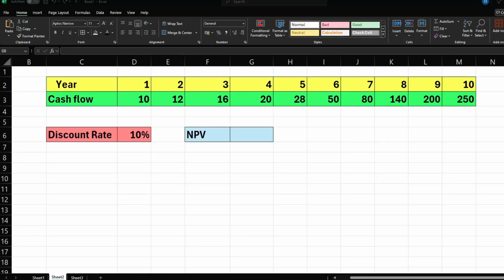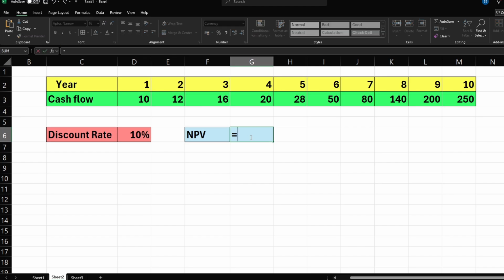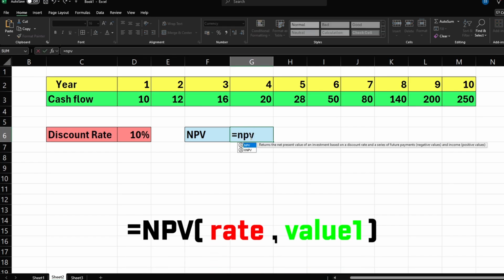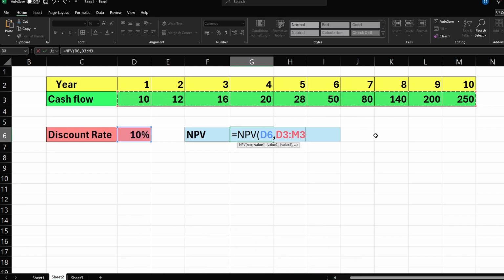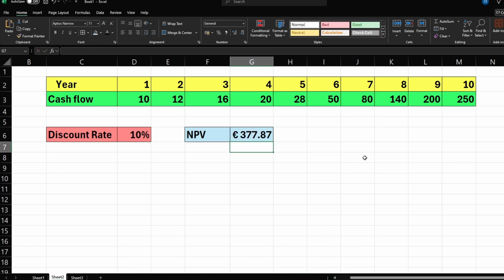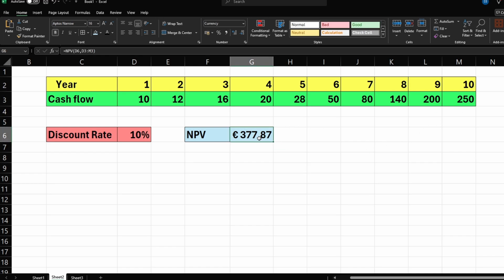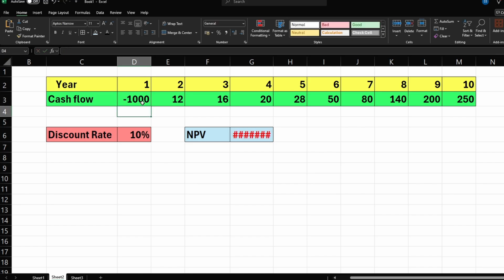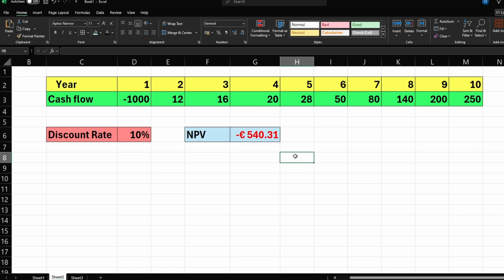How to Calculate NPV in Excel FAST!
Final Thoughts: Using NPV is a powerful way to evaluate investments, but remember to consider the bigger picture: your company’s goals, the risks involved, and the assumptions you’re making. With practice, tools like NPV will become second nature in your financial analysis toolkit.